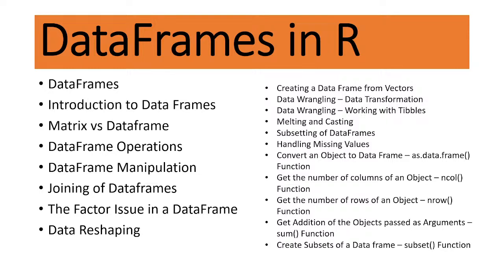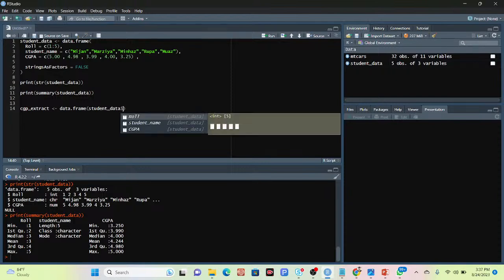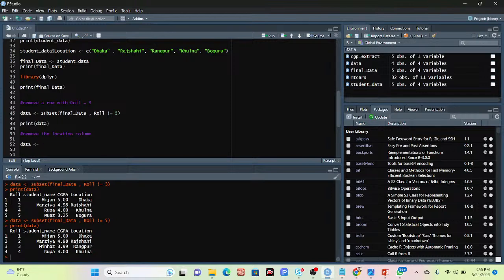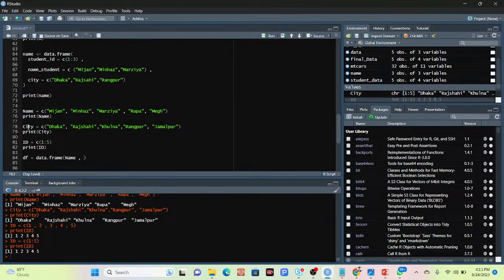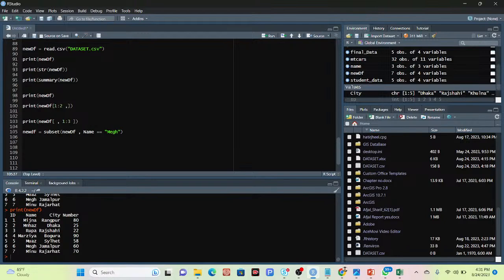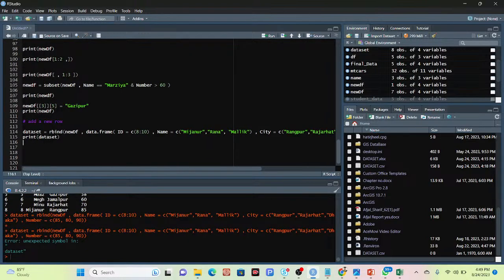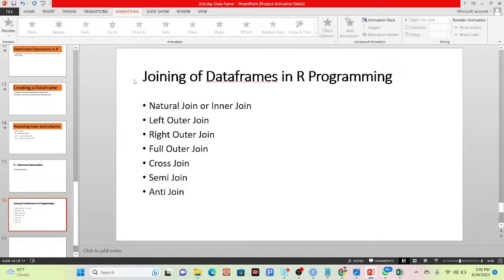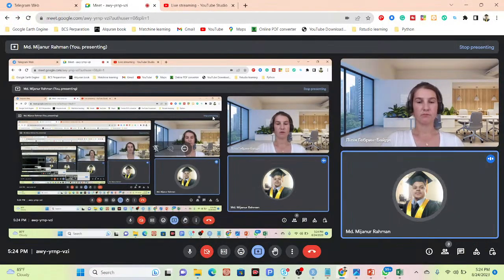How to Create a data frame in R with || Online training on Machine learning || Data Science